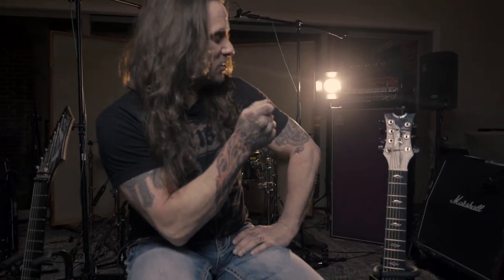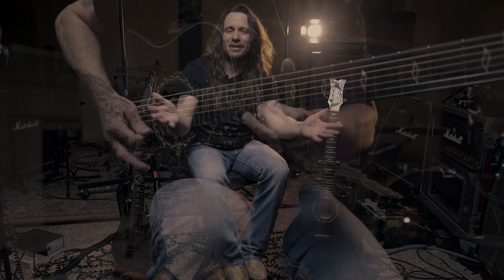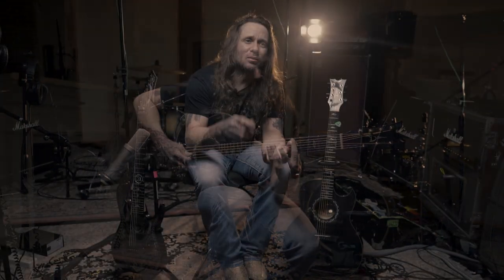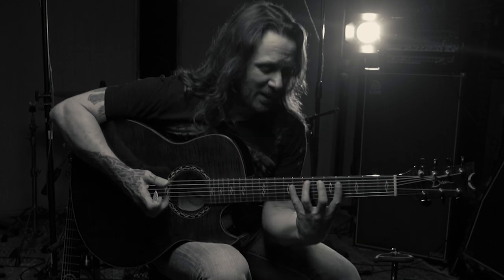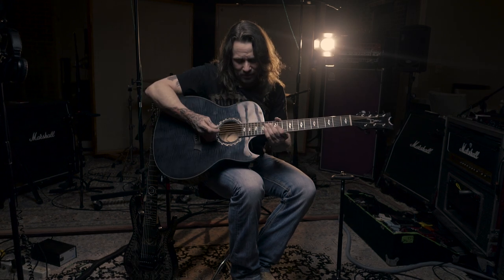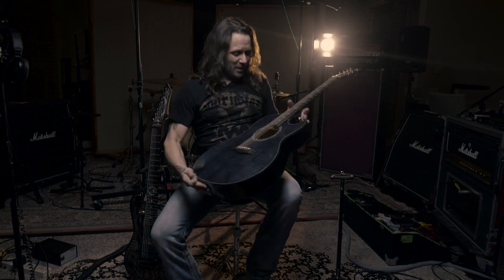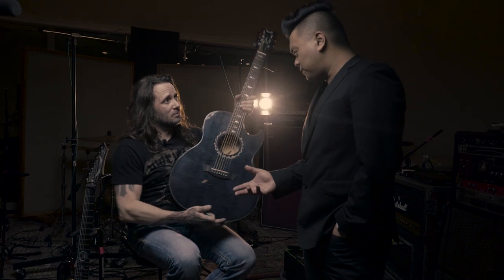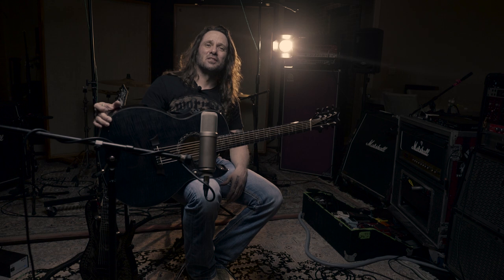Rusty Cooley - 7 String Dean Acoustic | Exclusive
Here's a little video of my new Dean 7 string acoustic/electric guitar with a sweet cutaway,  thin neck, amazing action and tone. Plus a little history on how I started working with Elliott (Dean) Rubinson and Dean Guitars.